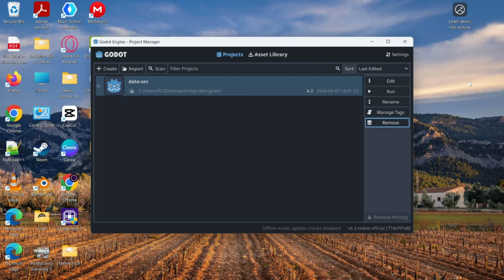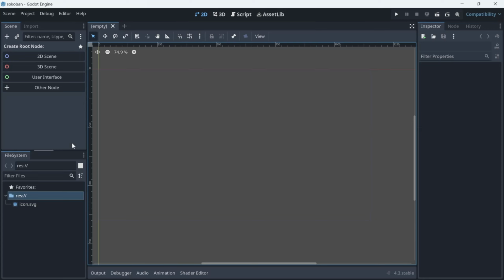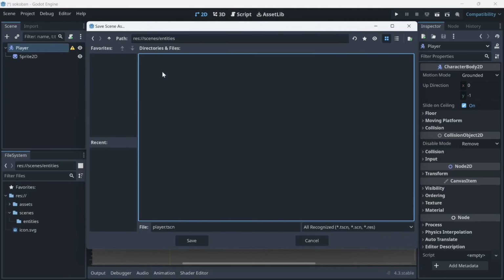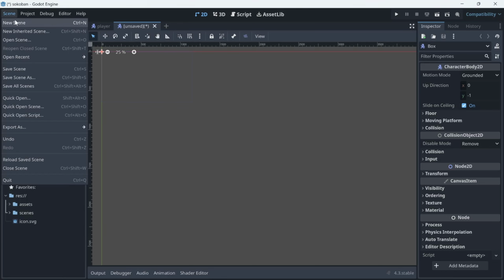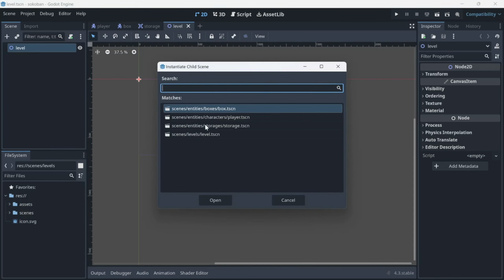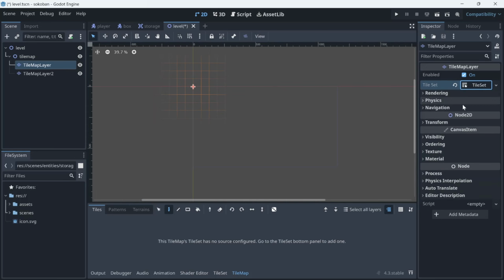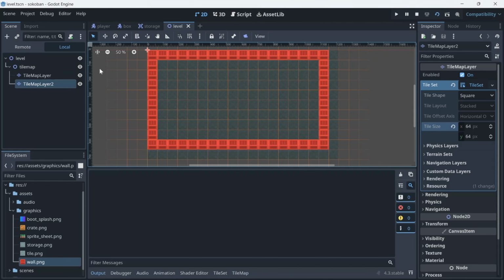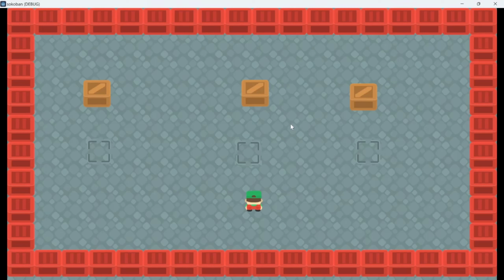Mastering Godot Course #1 | Introduction to Godot | Create your first level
Let's make our first game in Godot!
In this course I will teach you everything you need to start making video games with godot, from creating your first level, to saving your game's data, to multiplayer functionality and more.

TIMESTAMPS:
0:00 Intro to the course
1:01 Project overview
2:41 Intro to Godot
5:04 The editor
8:20 Scenes and nodes
9:06 Your first scene, The player!!!
17:13 Running your player scene
19:10 Creating our box
21:15 Creating the storage sites
21:15 Instancing scenes | Our first level
27:49 Changing the splash screen
28:49 Tilemaps
33:40 Maximize the game window
35:58 Walls
39:09 Background music | Audio
41:58 Polishing our level
44:04 Evaluating our level